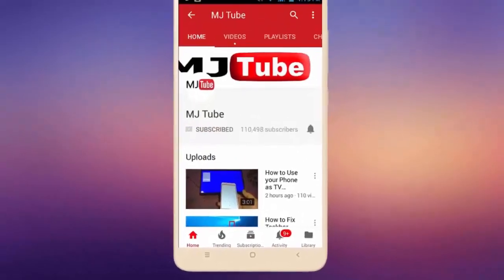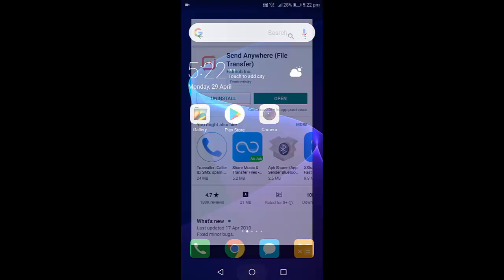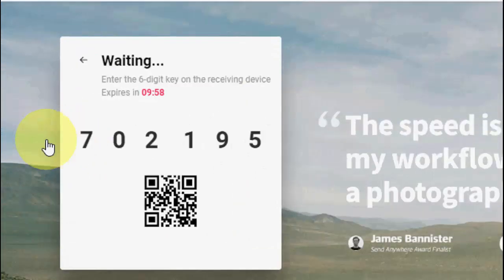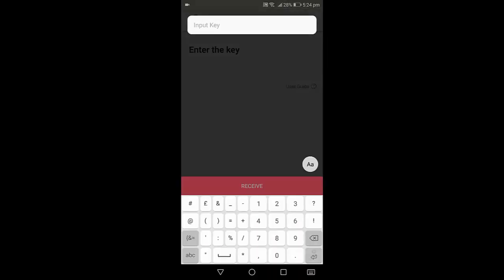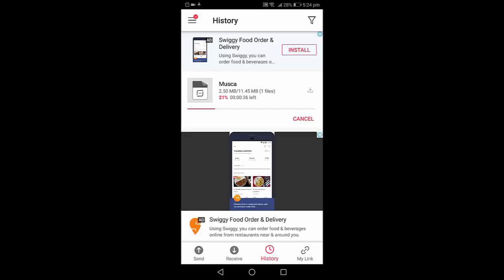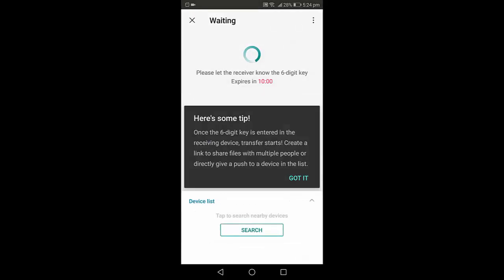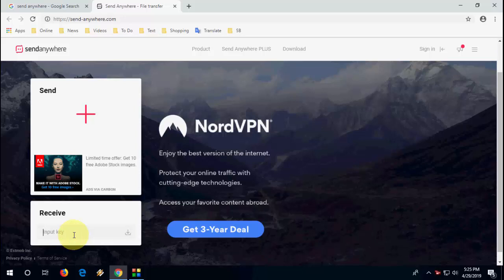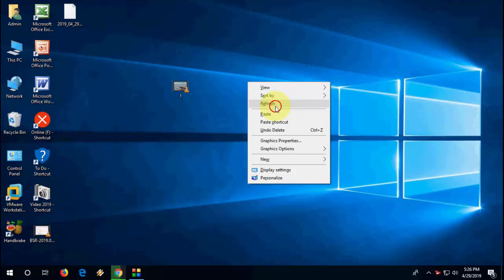How to Send Big Size Files From PC to Phone to PC (Anywhere)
Send Big Size Files from Phone to PC to Phone